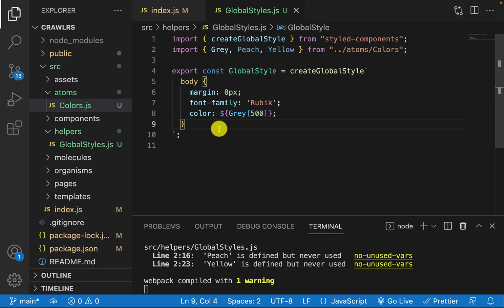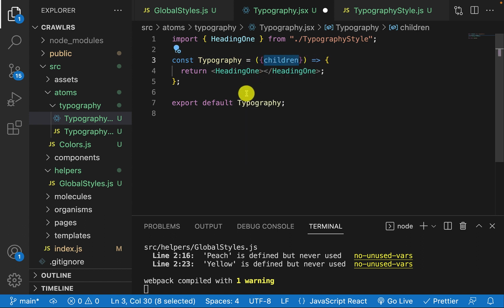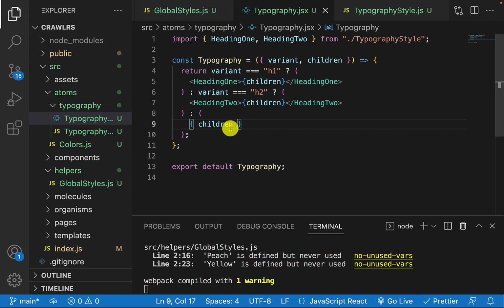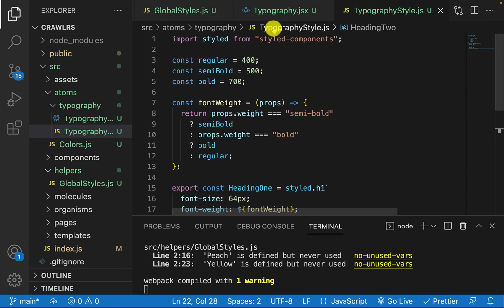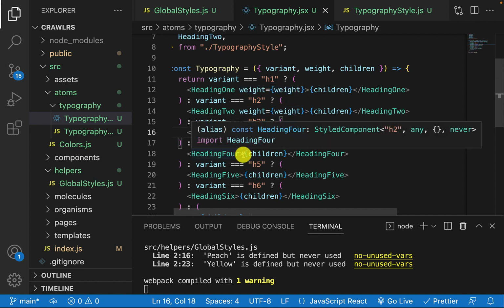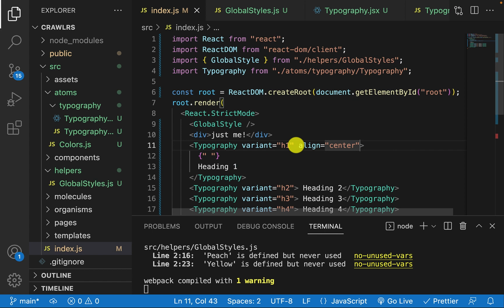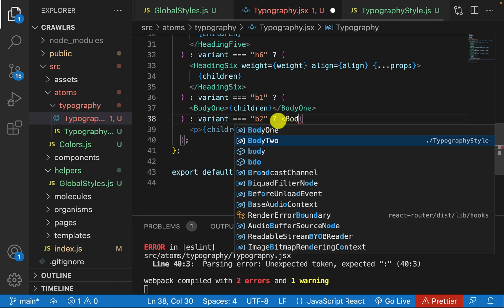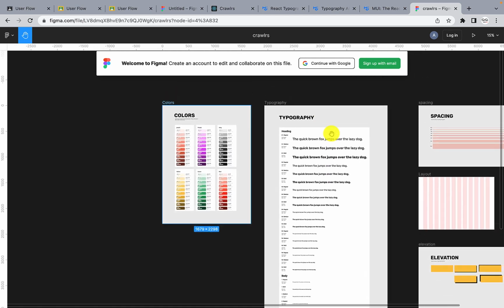Typography Design System with Styled Components in React - Crawlrs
This video shows how to create typography system components just like MUI using styled components in react.

We are building a UI Component Library similar to MUI